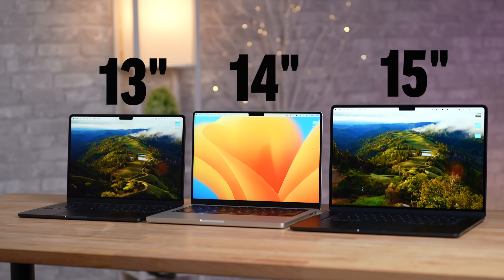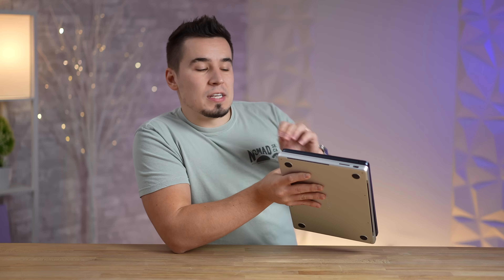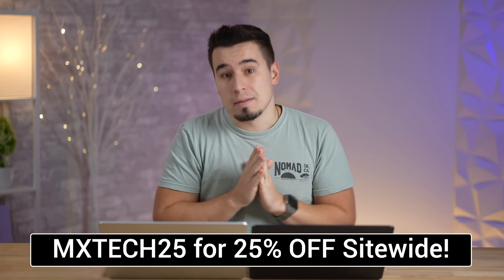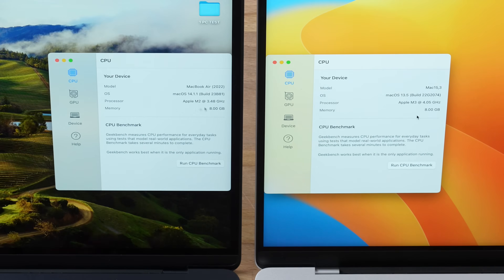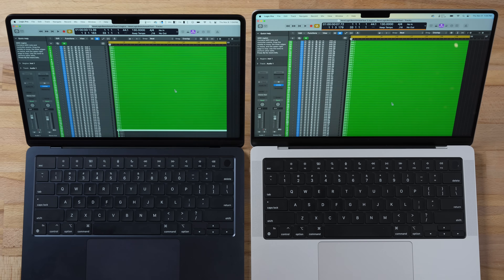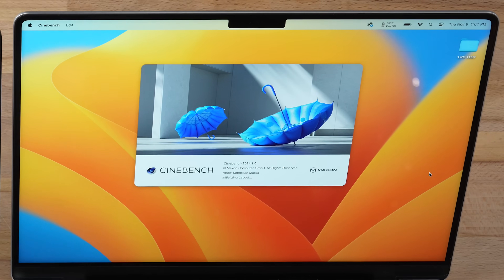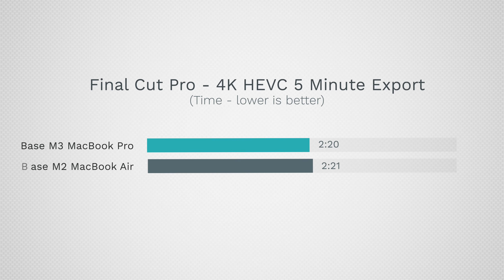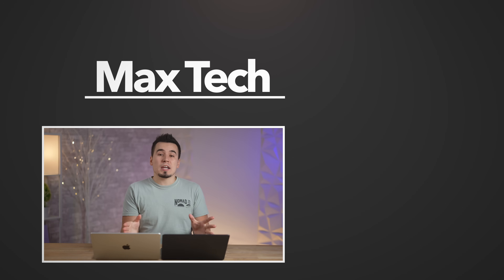M3 MacBook Pro vs M2 MacBook Air - Ultimate Comparison!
Apple's NEW base model M3 MacBook Pro 14" is GREAT, but is the 13" M2 MacBook Air enough?
Get the BEST Deals on Mac Software!

Timestamps ⬇️
M2 MacBook Air vs M3 MacBook Pro - 00:00
Design Differences - 1:04
Ports & Connectivity - 2:15
Display Quality - 3:22
Keyboards & Trackpads - 3:49
Speaker Quality - 4:58
Display Quality - 5:47
Webcam & Microphones - 7:00
Geekbench 6 Benchmarks - 8:08
Figma Web Design - 8:33
SSD Speed Test - 9:34
Wild Life Extreme Gaming - 10:21
Logic Pro Music Production - 10:36
Xcode 15 Programming - 11:23
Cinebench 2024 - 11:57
Lightroom Classic Photo Editing - 15:01
Blender 3D Rendering - 16:18
Battery Life Compared - 16:51
Which MacBook Should you Buy? - 17:19